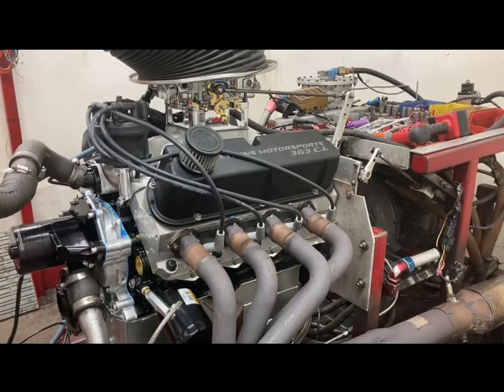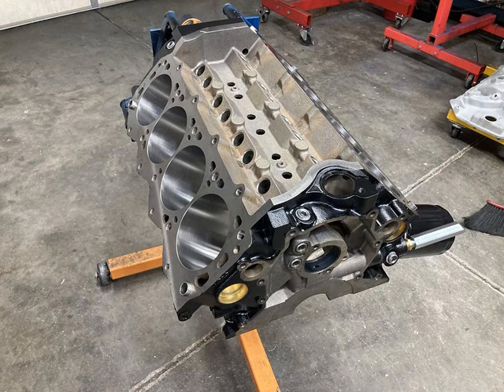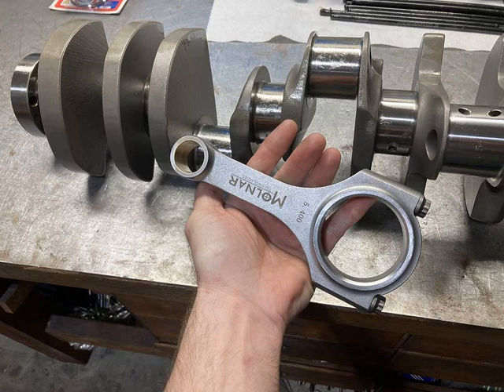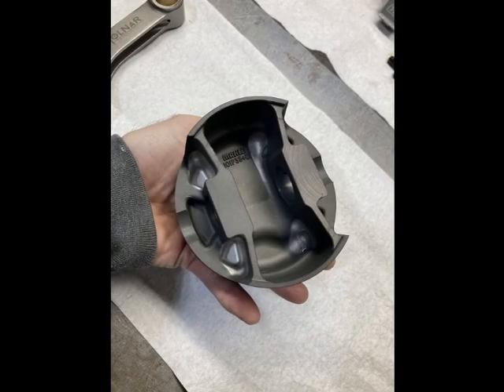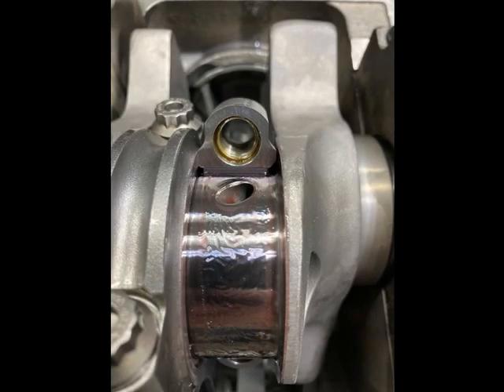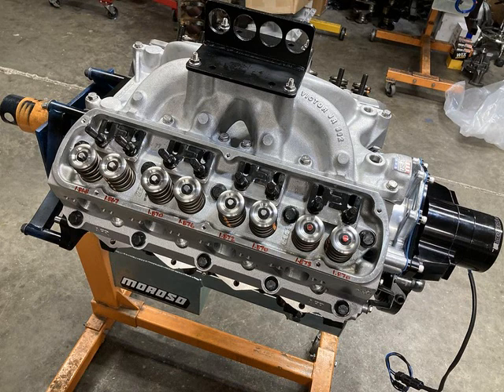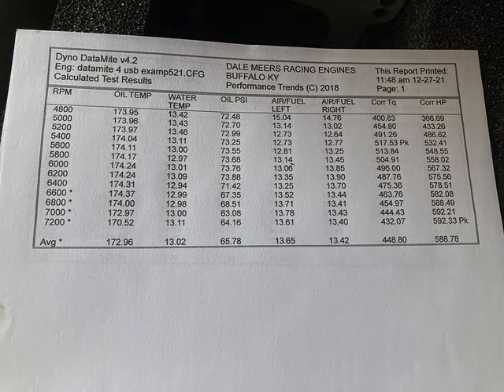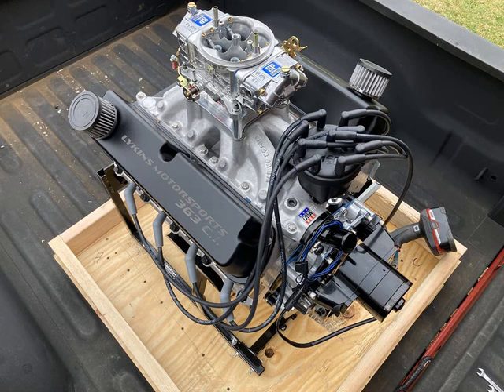Lykins Motorsports Ford 363 SBF Engine Build, Start To Finish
Another one of my favorite SBFs. the 363.